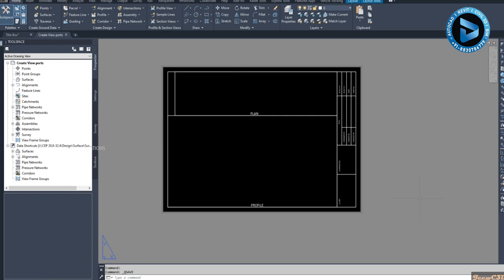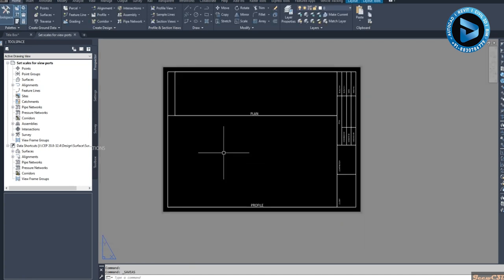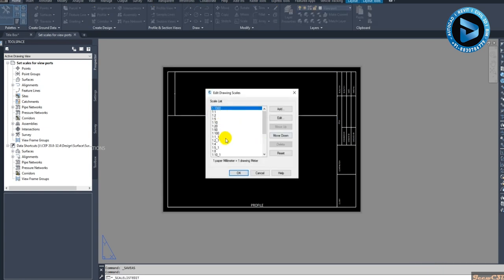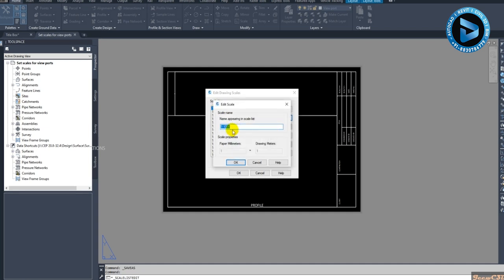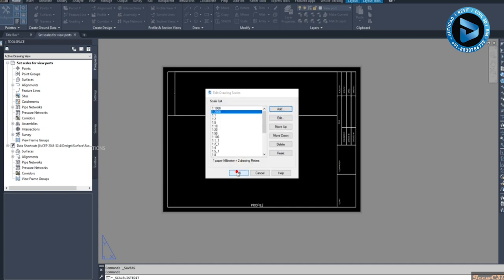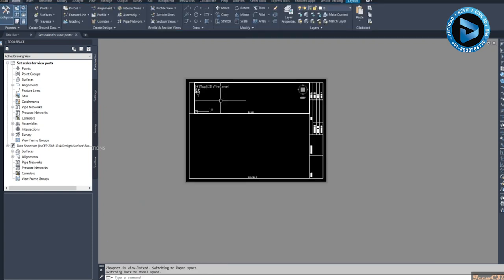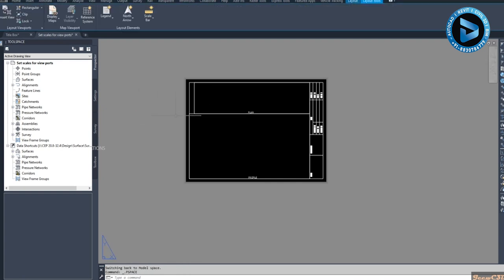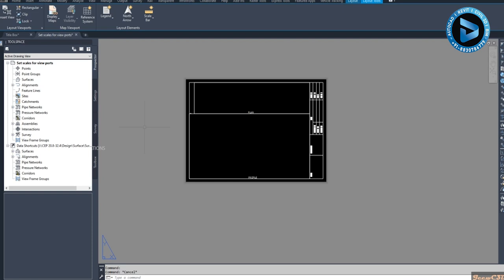How to Set Scales For View Ports in Civil3D 2025? || Dynamic Design Creations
About Video:- How to Set Scales For View Ports in Civil3D 2025? || Dynamic Design Creations